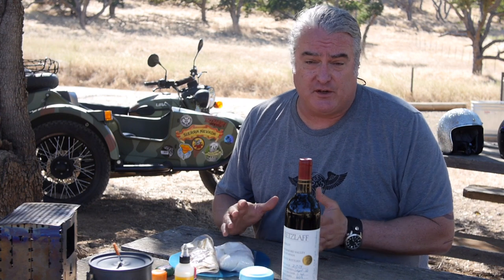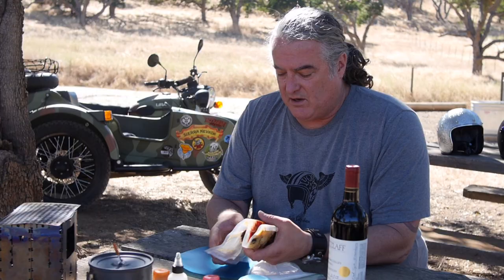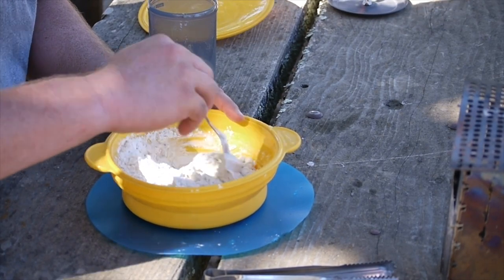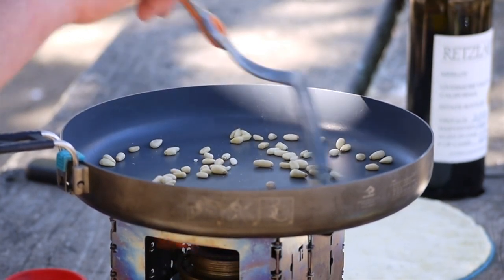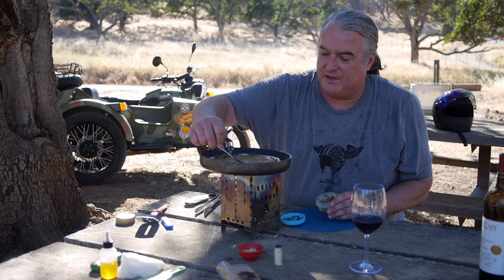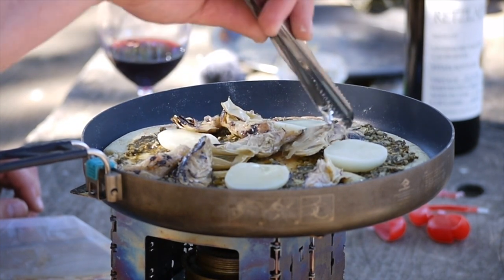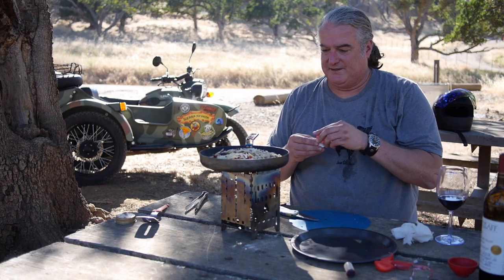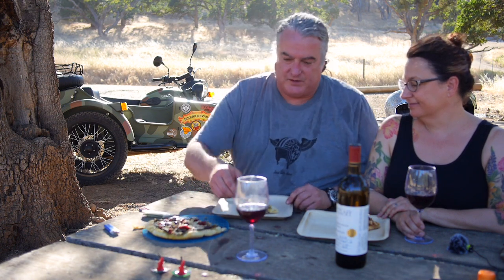Pesto Pizza, Wine and Candles | Motorcycle Camping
PIZZA TOPPINGS
Grilled Artichokes
Sun Dried Tomatoes
Kalamata Olives

PIZZA DOUGH
Makes a 10 inch pizza crust
Dissolve yeast in warm water in a medium bowl and add rest of ingredients.
Use corn meal to keep from sticking
Cook topside down
Flip and add toppings
(1/8 ounce)  ½ package dry yeast
½ cup warm water

1 cups flour

1 tablespoons olive oil

½ teaspoon sugar

½ teaspoon salt

Mix garlic powder , onion powder in ¼ teaspoon

Cnoc Outdoors Vecto 2L Water Container

Hyke & Byke Zion 2P Tent

Cnoc Outdoors 2019 Vecto 2L Water Bag

Trangia Fuel Bottle 1L

Denatured Alcohol

Bushcraft Essentials Bushbox XL

Sea to Summit Folding Bucket

GSI Outdoors Infinity Backpacker Mug

GSI Outdoors Ultralight Java Drip

GSI Outdoors Halulite Boiler

Condor Tool & Knife, Bushlore

Cheese Grater

Humangear Gotubb 0.4oz Containers

Eafengrow 0456 Flipper Knife

Collapsible Silicone Mixing Bowl

WeeSprout 4oz Baby Food Containers

Flexible Plastic Cutting Board Mats

Norpro Silicone Mini Pinch Bowls

Nitecore NU20 360 Lumens

Anthony's Premium Cheddar Cheese Powder

New-Skin Liquid Bandage 0.3 FL OZ

Jetboil Zip Cooking System

LDPE Plastic Bottle Twist Top Cap 60mL